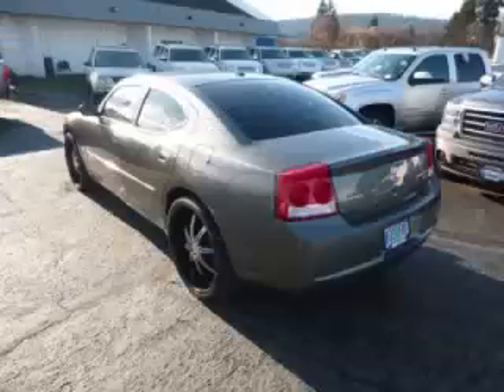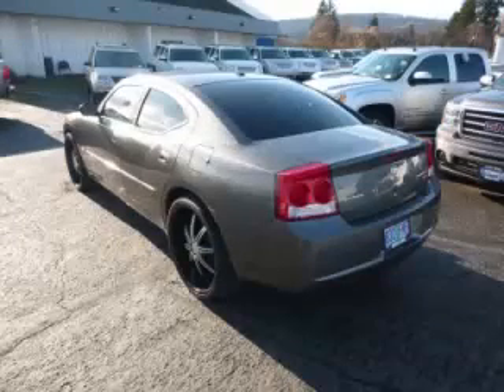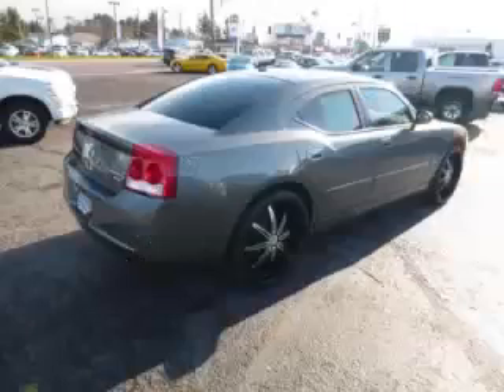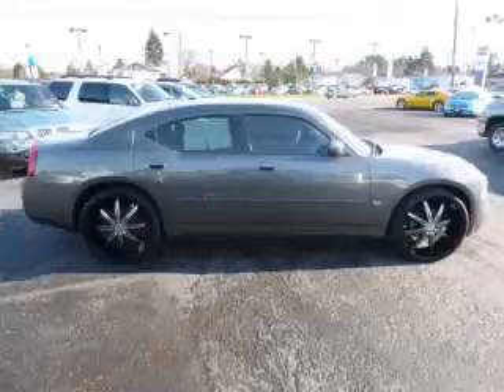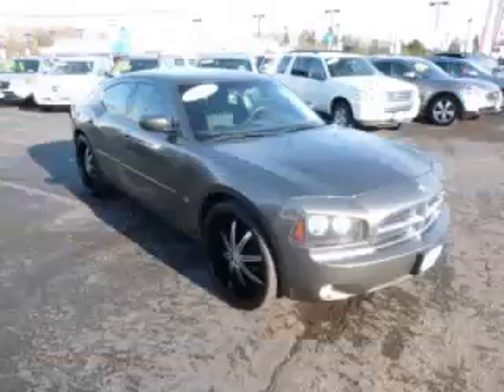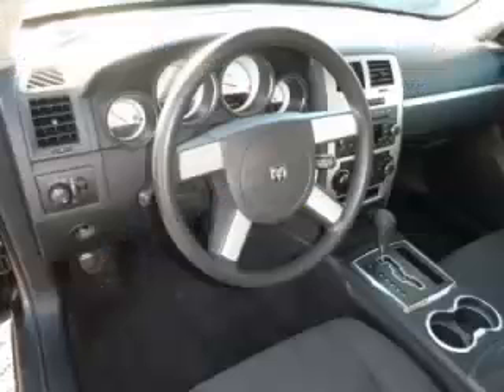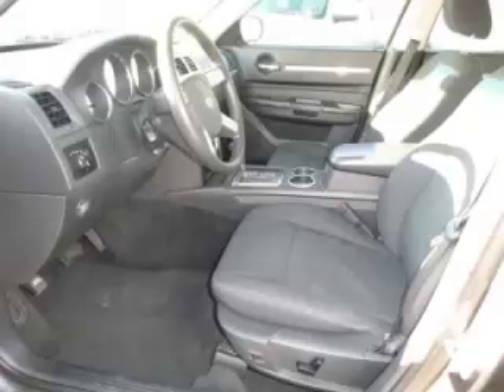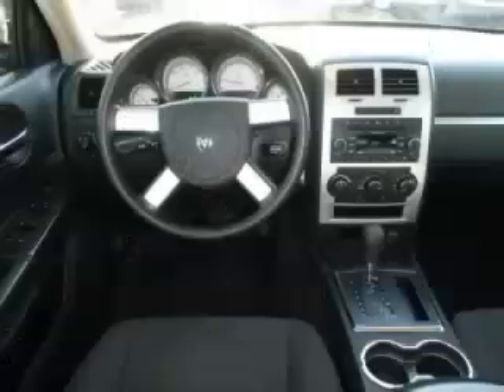2010 Dodge Charger in Gladstone OR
At Auto Town Buick GMC , our long-standing customers know us a dependable source of used pre owned vehicles, like this Dodge Charger SXT4 Door Sedan , conveniently located in Gladstone, Oregon . For the absolute best in service, selection, and value, please visit our to learn more about this exceptional 2010 Dodge Charger

2010 Dodge 4 Door Sedan SXT4 Door Sedan

Engine: V6, 3.5L; SOHC 24V
Fuel: Gasoline
Transmission: Automatic
Exterior Color: Dark Gray
 Stock #: V10082
 VIN: 2B3CA3CV6AH202570